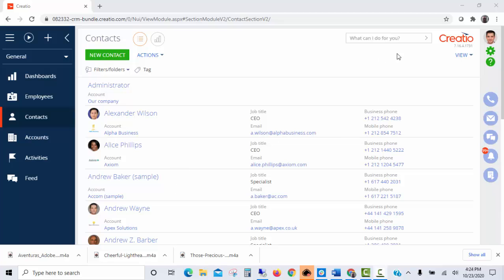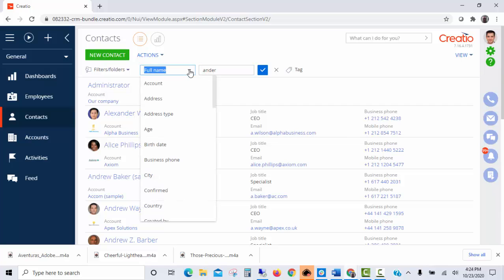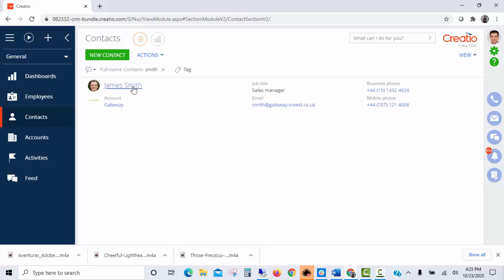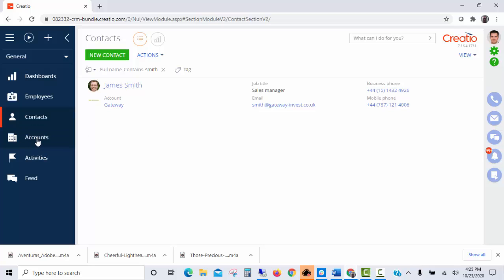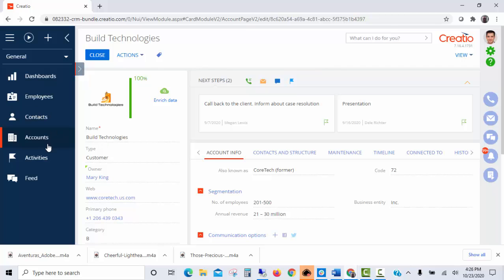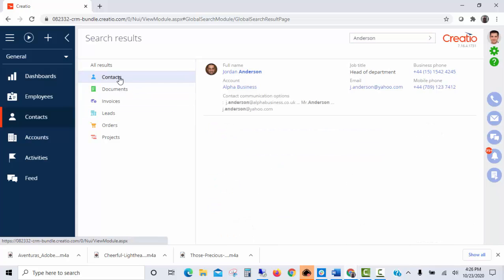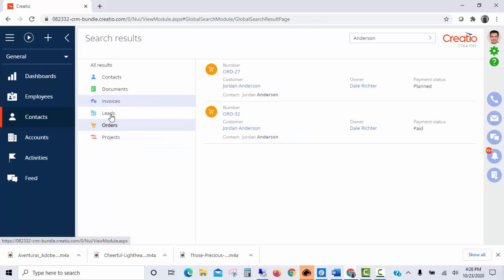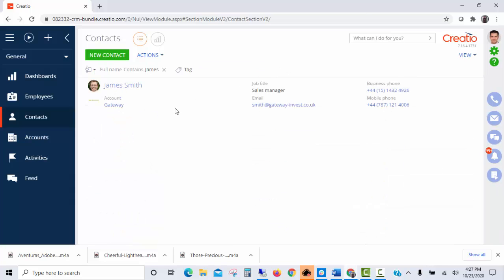Looking Up Records in Creatio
There are different ways to look up records in Creatio.  Learn what your options are with this quick training video.